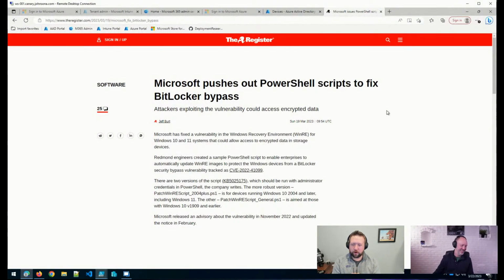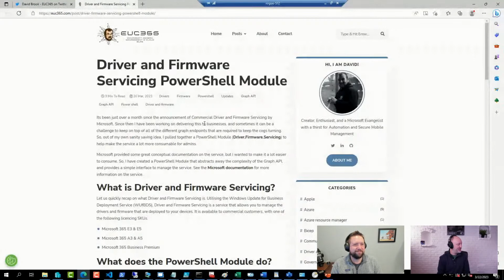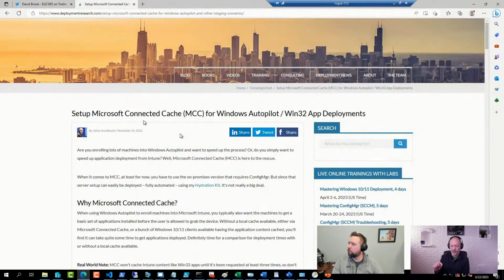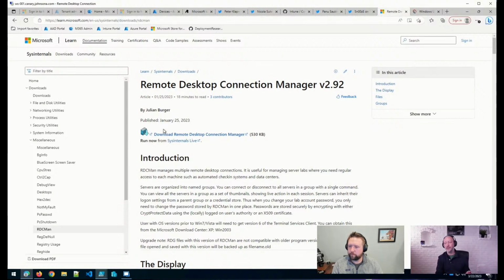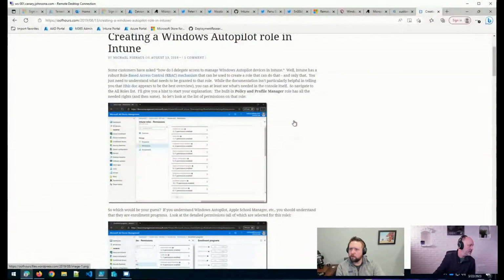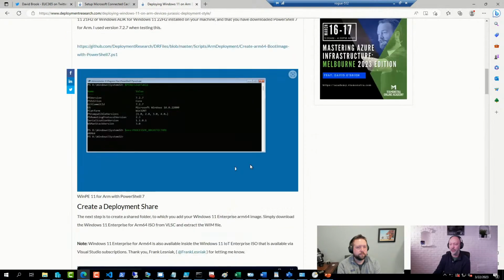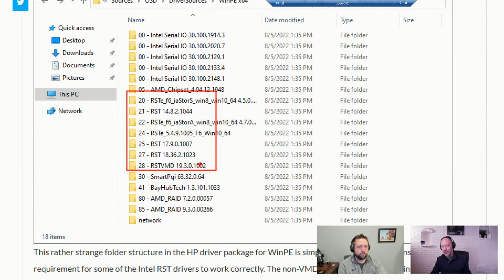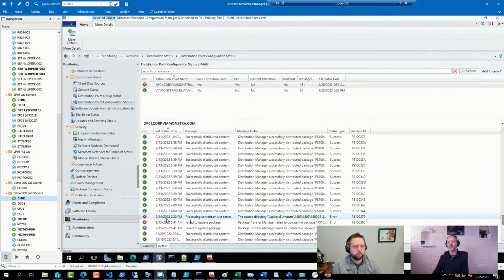3/22/23 ViaMonstra Academy OFFICE HOURS | Updates and Q&A for anything about ConfigMgr, MDT, Intune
🔗Microsoft pushes out PowerShell scripts to fix BitLocker bypass (KB5025175)

🔗David Brook - PowerShell Module for Drivers and Firmware service

🔗Back to Basics – Driver Installation Order in WinPE Matters

🔗Setup Microsoft Connected Cache (MCC) for Windows Autopilot / Win32 App Deployments

🔗Microsoft pushes out PowerShell scripts to fix BitLocker bypass

🔗MS Docs Update - Docs corrected to say 500 device limit for the Autopilot CSV upload

🔗Reports of devices upgrading to a higher version than configured in the Feature update policy in Intune

🔗Nicola Suter - proactive remediation to enforce the latest Office 365 update(s) incl logic for the different update channels

🔗ConfigMgr CMPivot query to find the installed .NET Framework version.